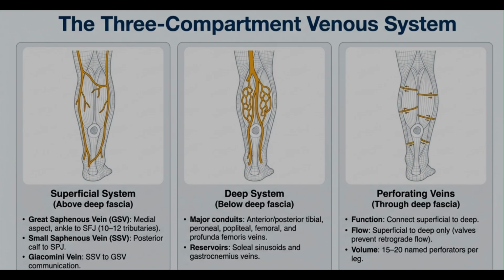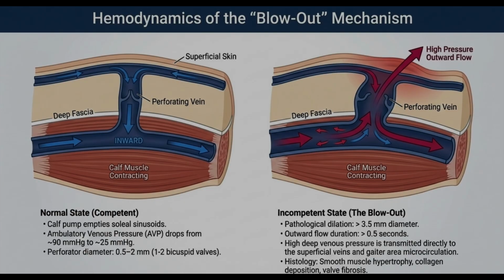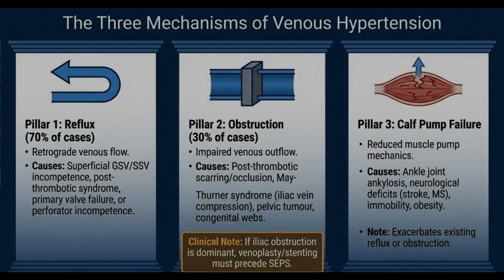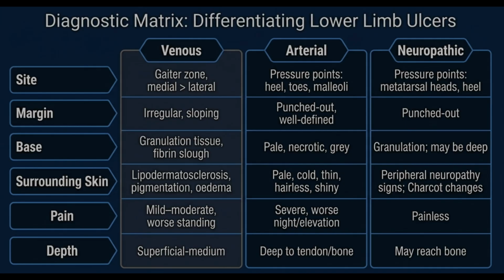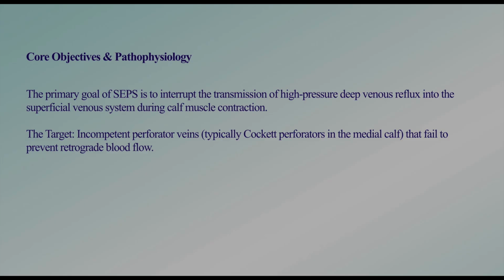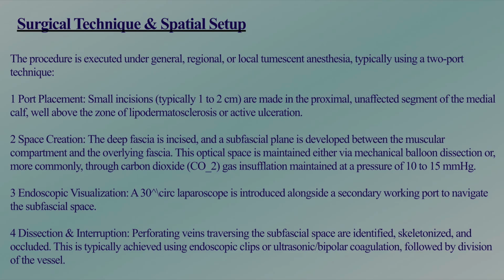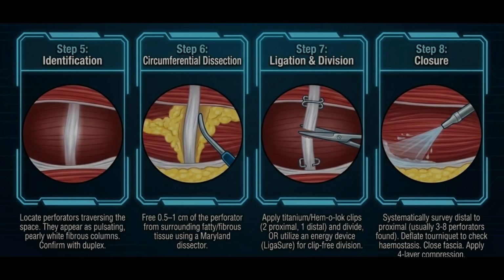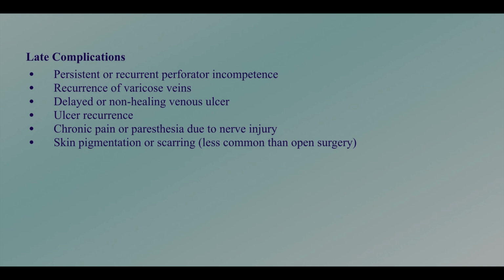Subfacial endoscopic perforator surgery (SEPS)